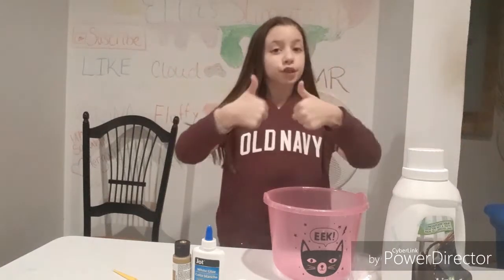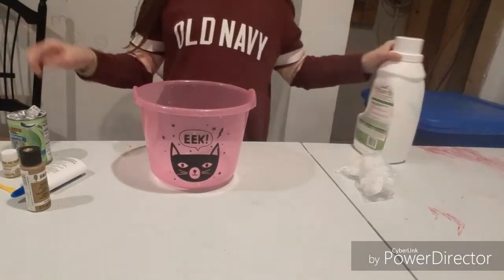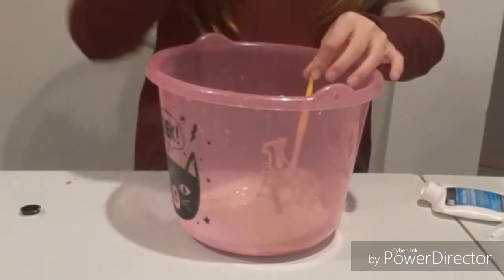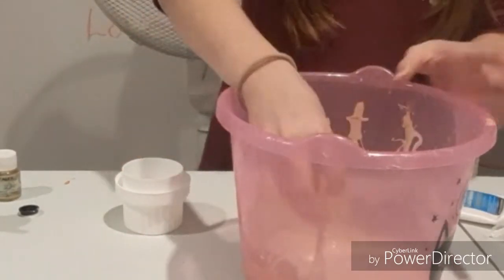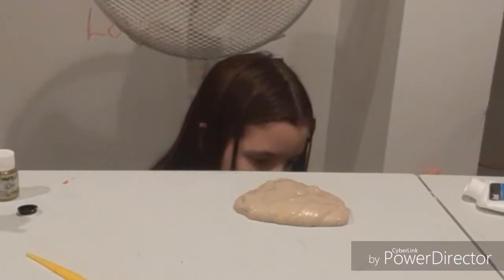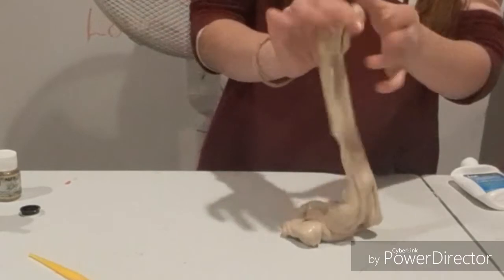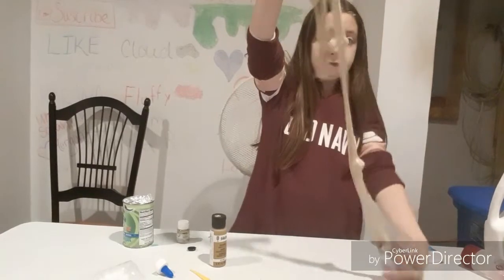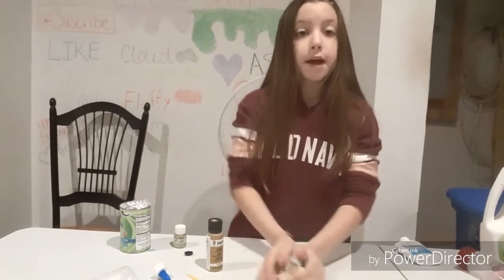MAKING SLIME WITH INGREDIENTS I HATE!